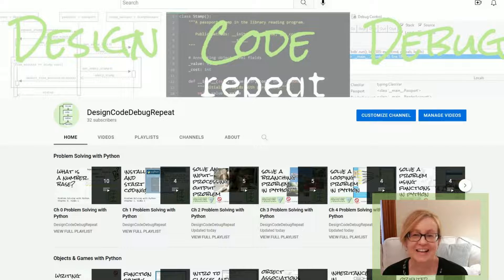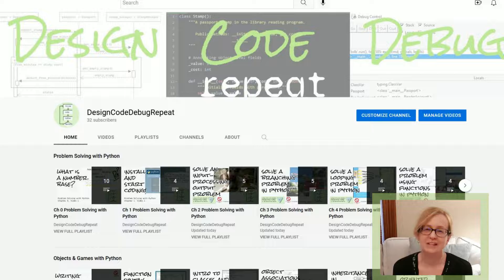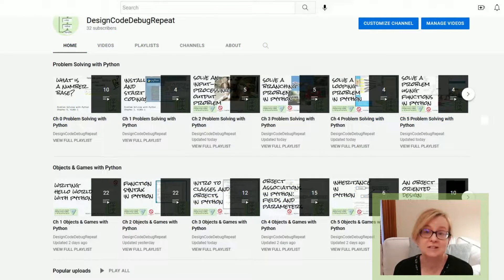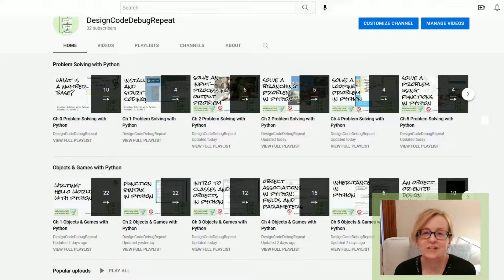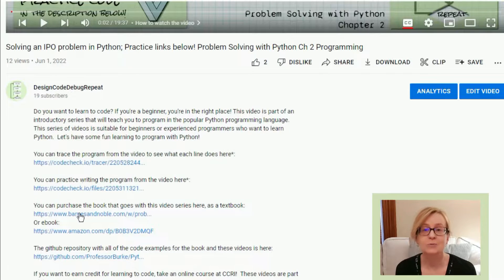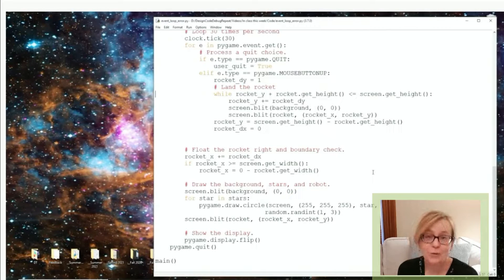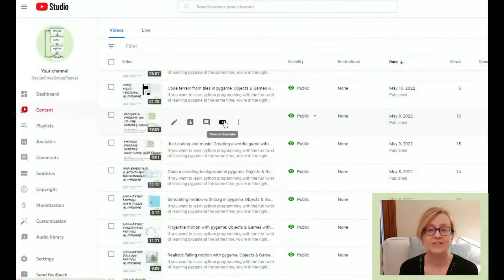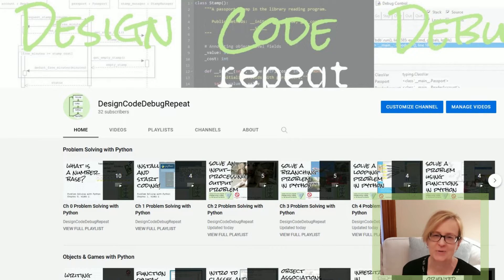Design Code Debug Repeat Channel Trailer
Hi, I’m Maggie and this is Design Code Debug Repeat.  Do you want to learn computer programming?  Are you a teacher who wants resources to help your students learn programming?  If the answer to either of these questions is yes, then you’re in the right place.  I’m a community college professor with over thirty years of experience teaching beginners of all backgrounds, as well as more advanced students, to program.

This channel is all instructional videos, but they’re broken into different categories and they have different features, so let me give you a quick overview so you can get on your way using this channel productively to learn programming and further your computer science goals.

The first category of video is videos that are basically organized into courses.  These are in playlists that should make it easy to progress through the topics.  Two of those sets are the courses that go with my books, Problem Solving with Python and Objects and Games with Python.  You can buy my books if you want a great detailed resource with additional examples, and you can go to each book’s playlist, chapter by chapter.  But you can do more than watch the videos there.  For any videos that are just a straight programming language, like straight Python, there are practice exercises in the comments that you can play with. You can step through the programs to make sure you understand how they work, or you can rewrite the programs and have them automatically test on inputs to see if you wrote them correctly.

The second category of video are on common errors I see people making, like this one about a common game programming error in the event loop in Python and pygame, answering questions people have, like this one about adding JUnit testing to an Eclipse project, helping teachers to teach programming, like this one about writing the CodeCheck problems I put on my videos, or just exploring something topical, like this one analyzing the senate composition using R, or this one making a wordle game.

And there’s more – the code and assets for every program on this channel is available on my github repository, with links in the video descriptions.

I hope this channel can help you learn or teach programming.